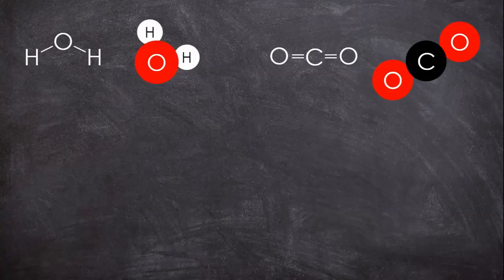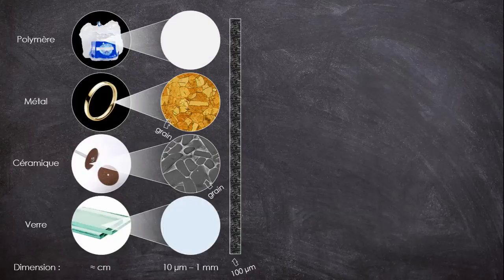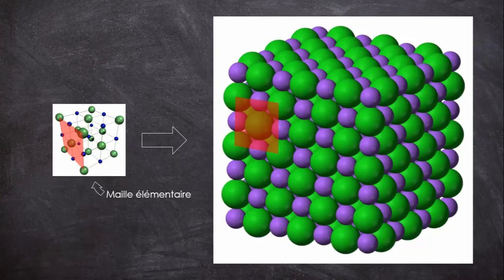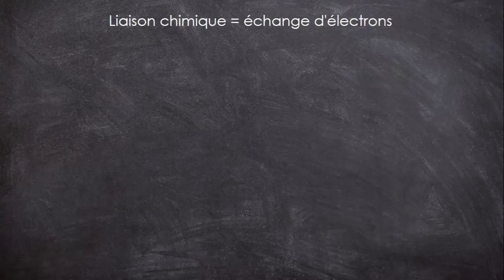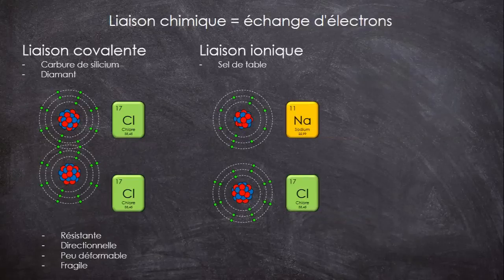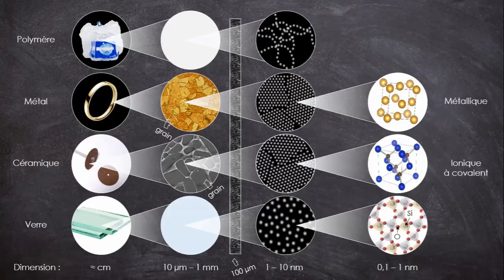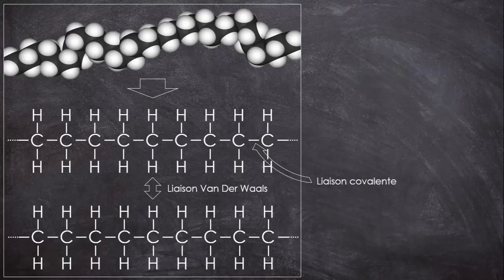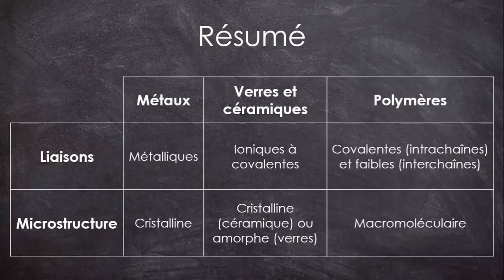Voyage au coeur de la matière - QQF #2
Deuxième épisode de "Qu'est-ce qu'on fabrique ?", où l'on va voir plus en détail comment s'organise la matière dans les principales familles de matériaux.

Horodatage :
0:00 Générique
0:31 Introduction
1:24 Plongée dans les matériaux
2:57 Les matériaux cristallins
3:52 Les liaisons fortes
6:01 Les matériaux amorphes
6:39 Les matières plastiques et les liaisons faibles
7:55 Résumé et conclusion

Sources :
Bon pour cet épisode c'est un simple regroupement d'informations tirées de mes cours ... :-)